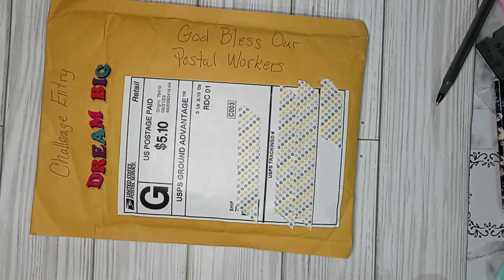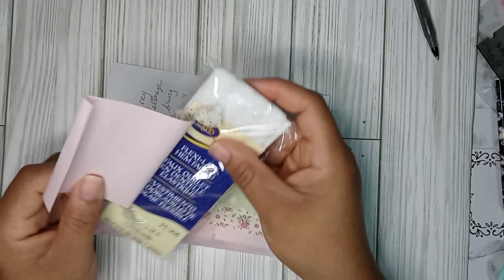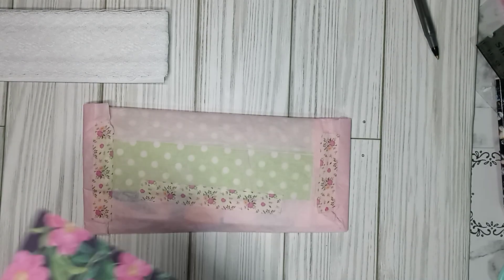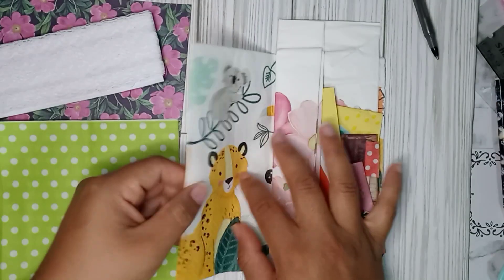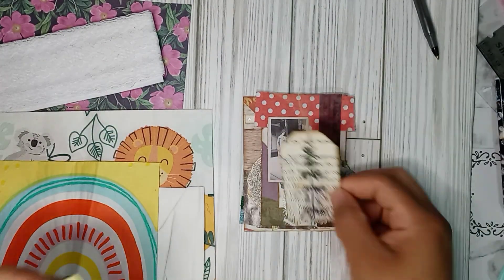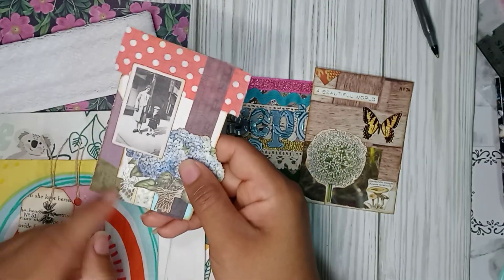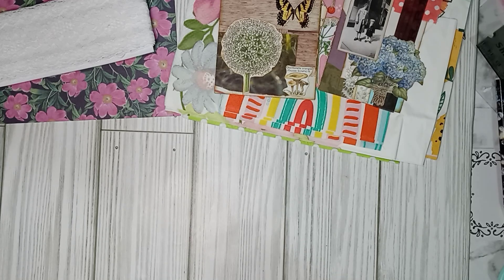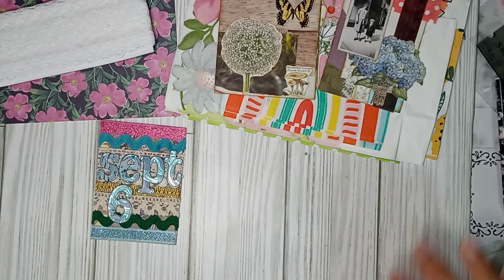Entry #6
Hi crafty friends thanks for stopping by.

Today I am sharing entry #6 from @denisegarcia4435

Lets go over and show crafty love❤

Craftwithme_gloria